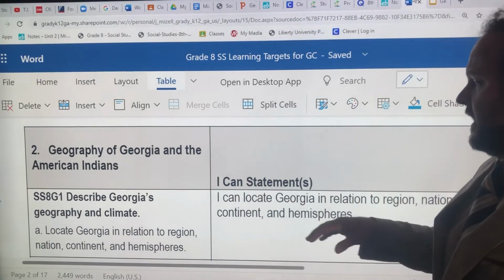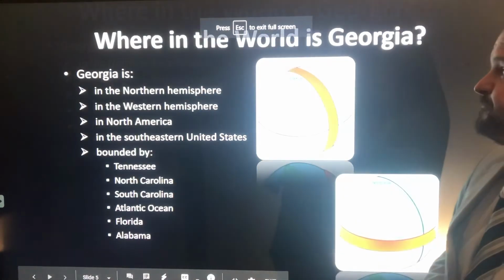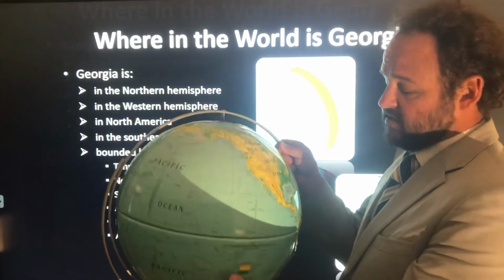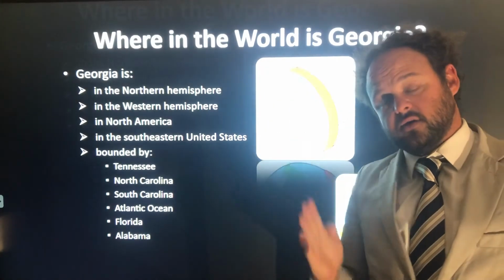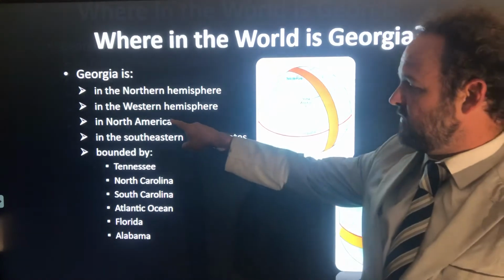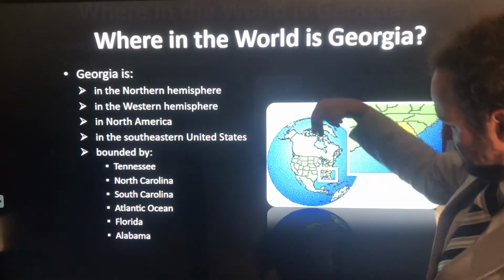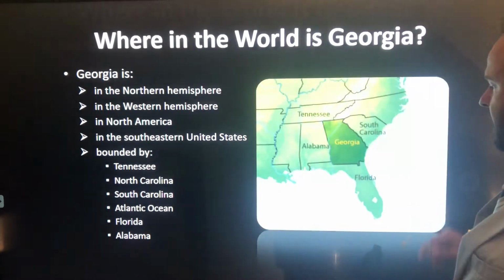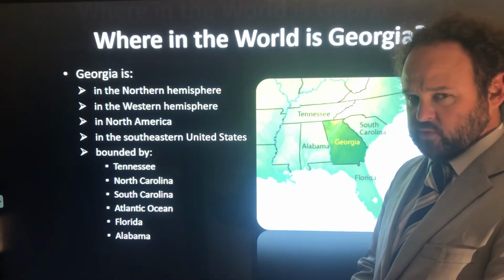August 27, 2020